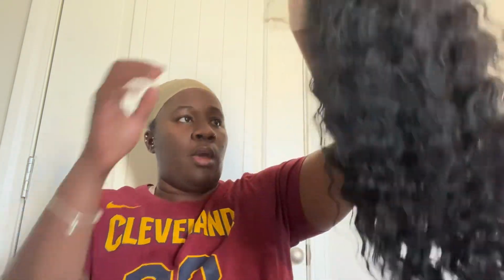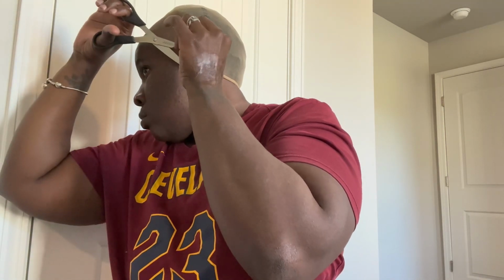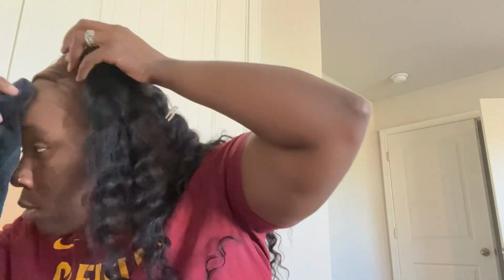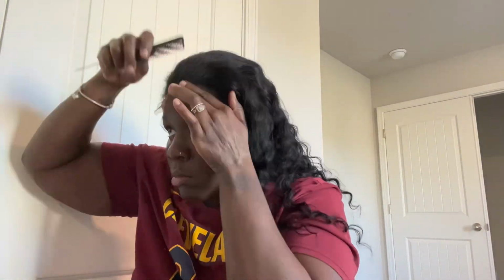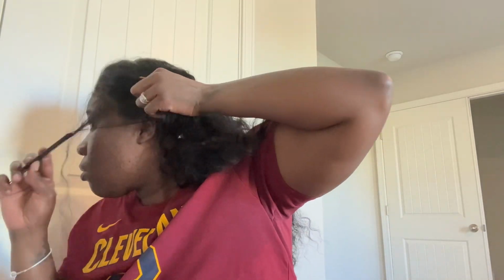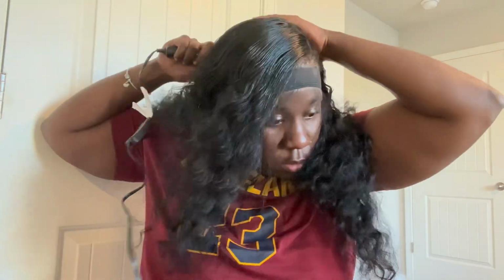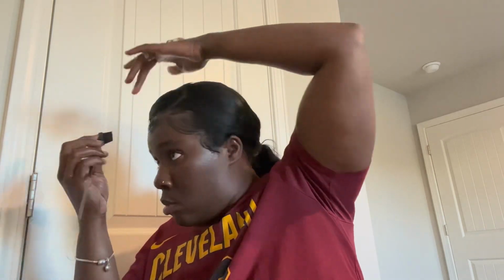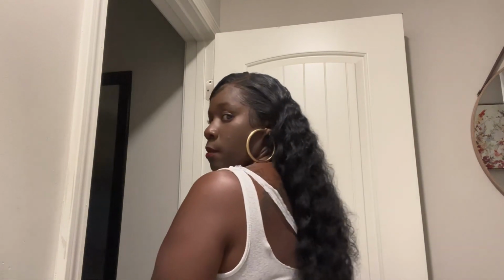The ULTIMATE MELT From START TO FINISH Frontal Wig Install For BEGINNERS | Step By Step | Curly Wig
Wig 13X4
28inch